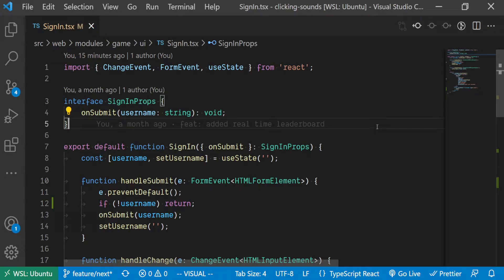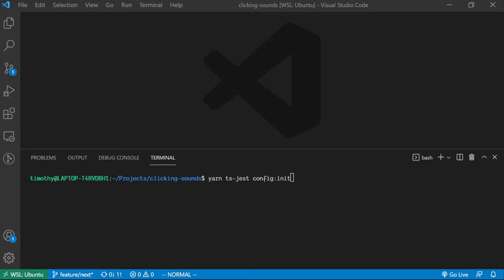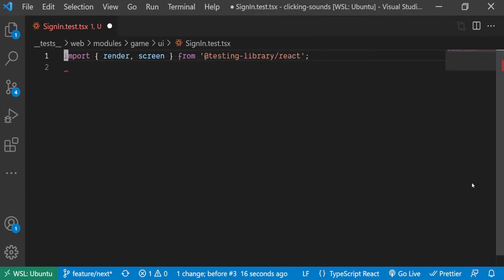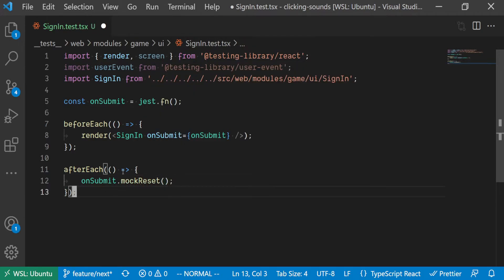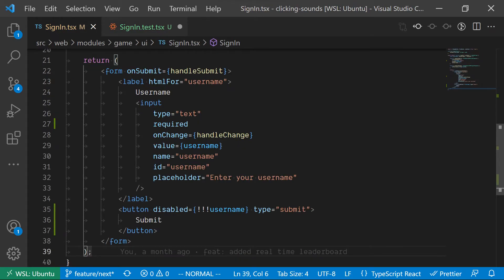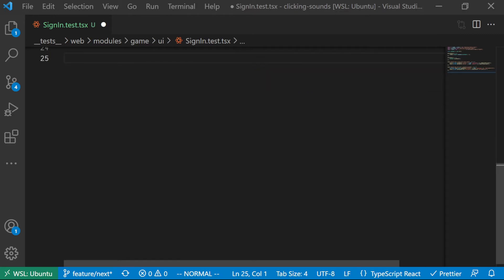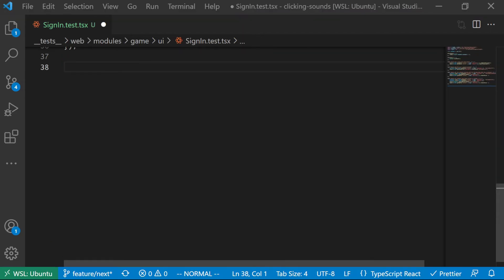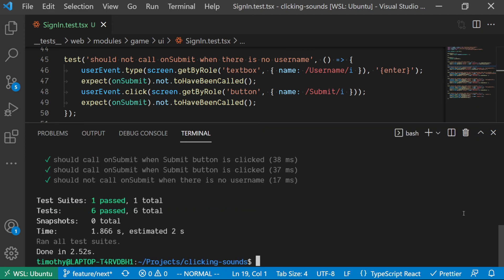Testing React Form with Jest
Today we take a look at testing a react sign in form witten in NextJS. We incorporate all the other testing methods in the previous videos in this one.

Chapters
0:00 Intro
0:10 Testing Setup With Jest
1:15 Writing tests
4:53 Conclusion